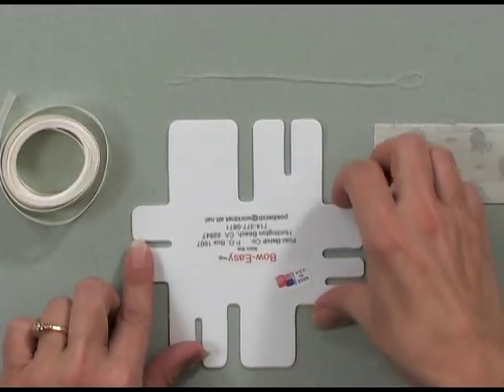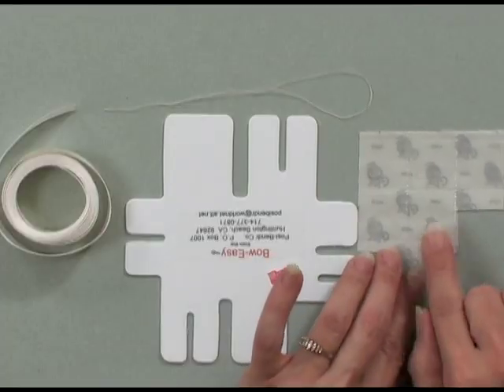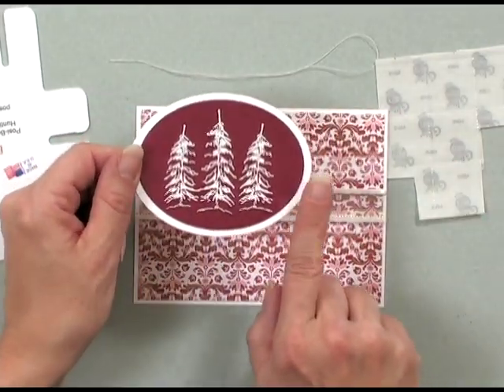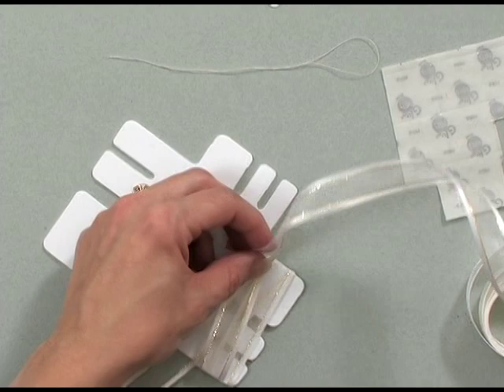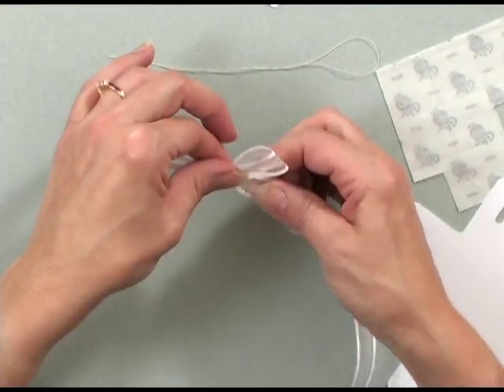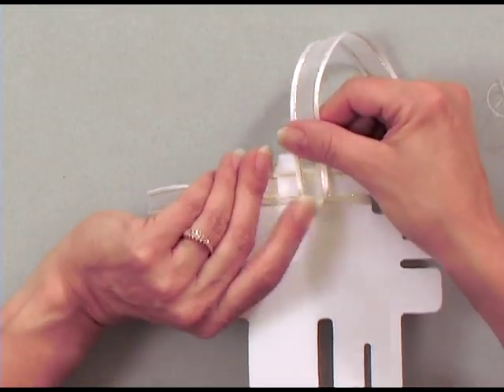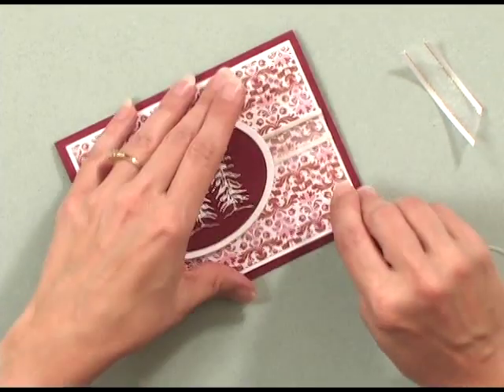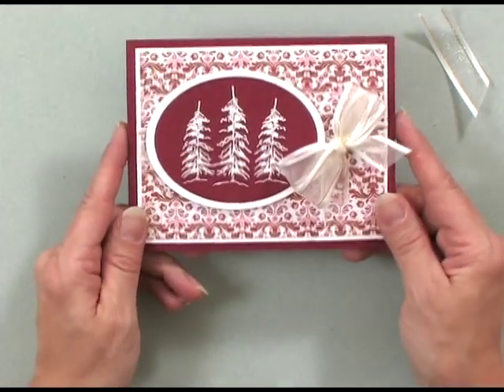How to Use It: The Bow Easy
Rubber Stamping Tutorial